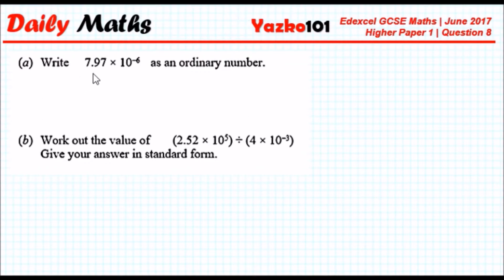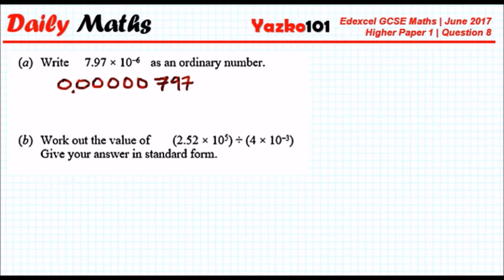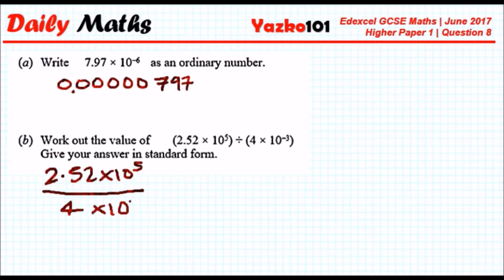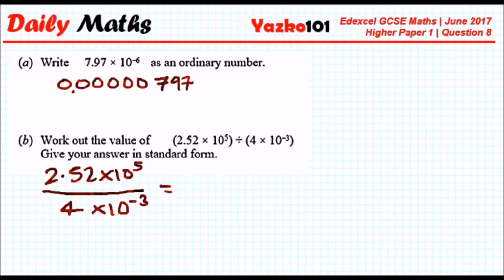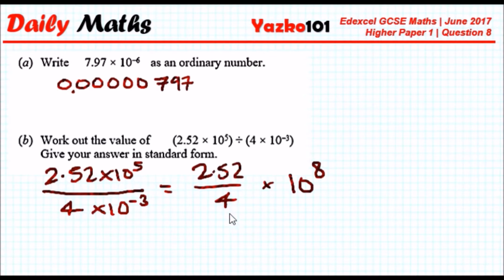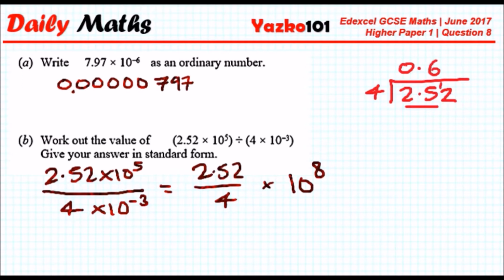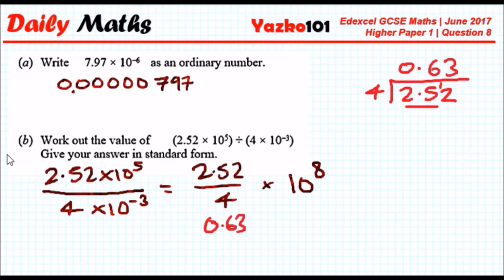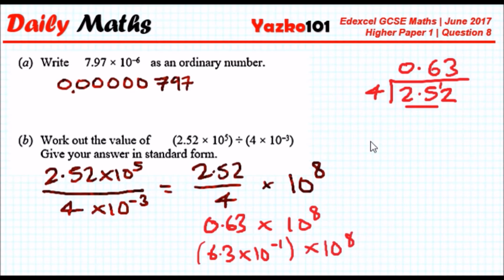Standard Form, Ordinary Numbers & Division | Daily Maths #38 (GCSE exam video)